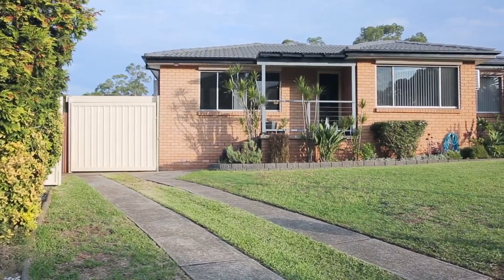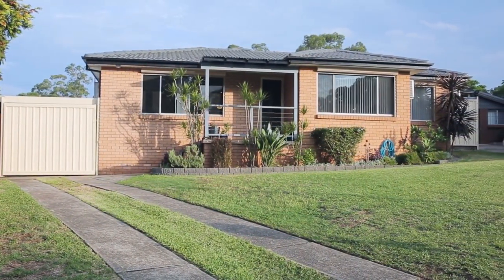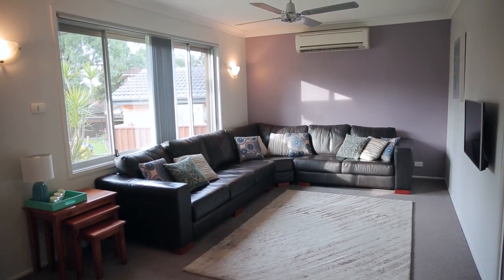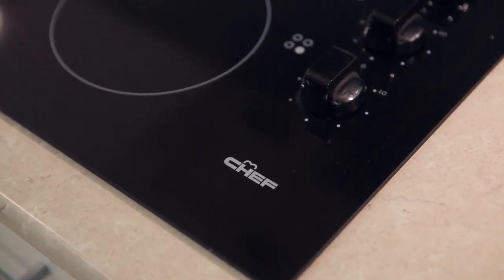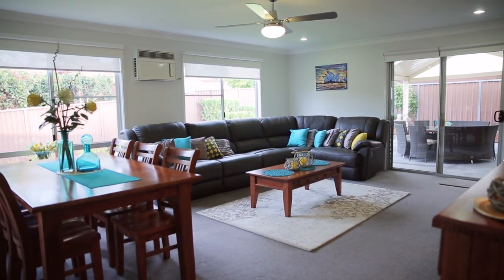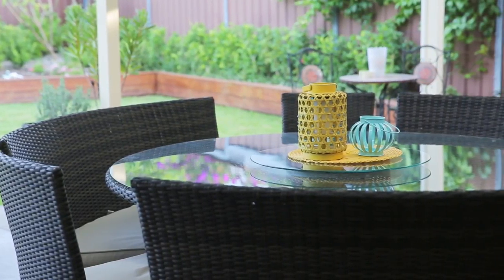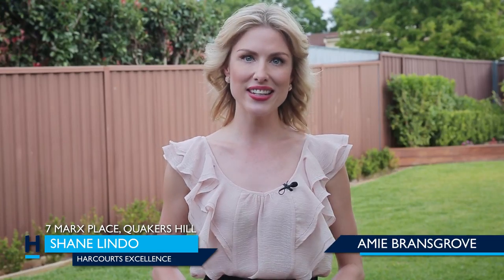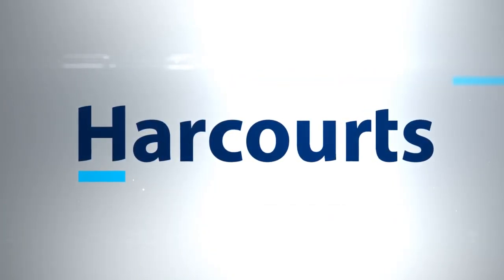Property Intelligence Media - Call us on 1300 20 30 38 - 7 Marx Place, Quakers Hill